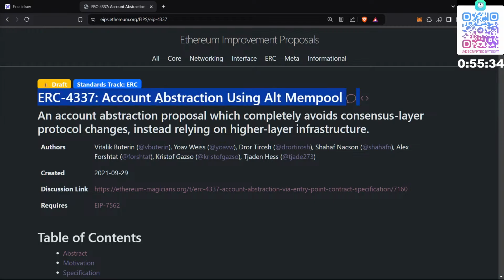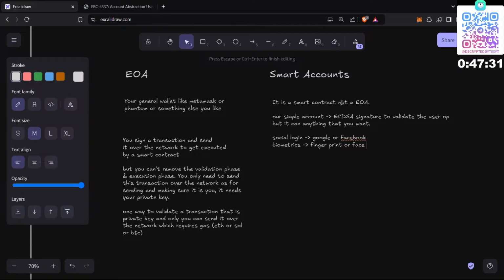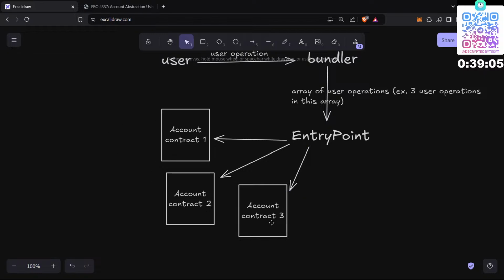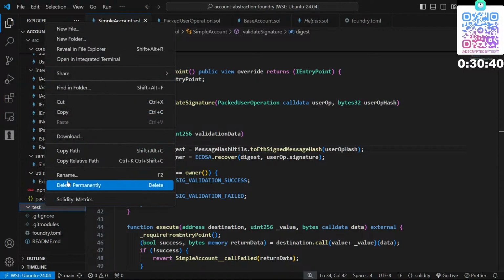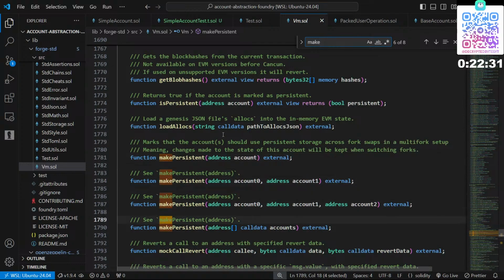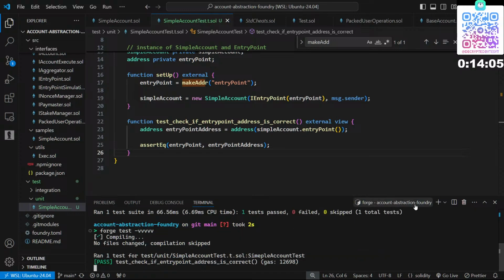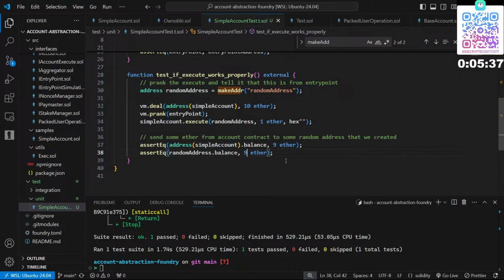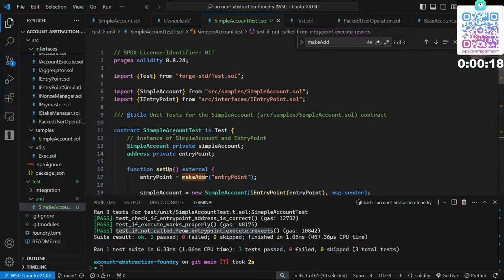Working on Solidity Smart Contracts | Work with Me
Writing Account Contracts and Testing EntryPoint, check out what happened in stream or watch the stream vod on the channel later.